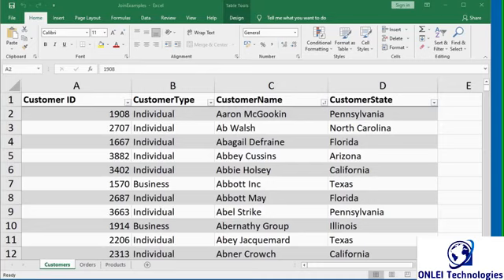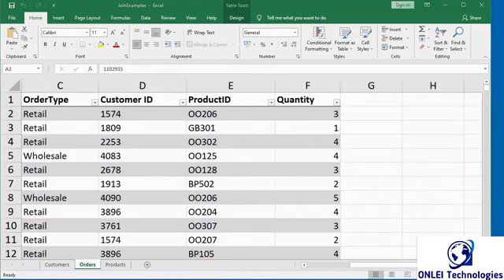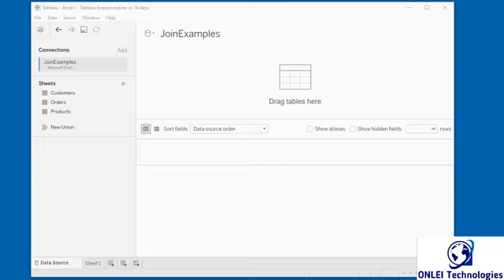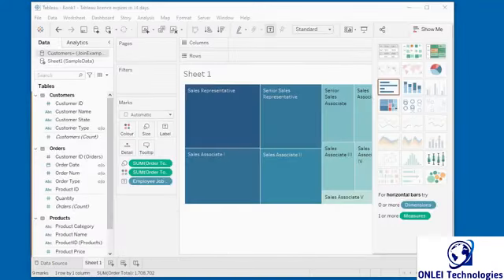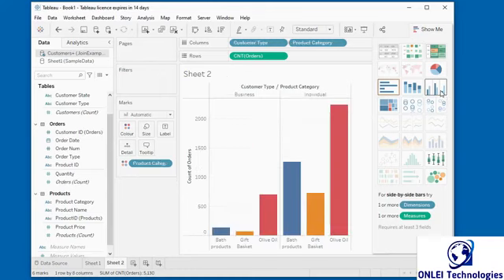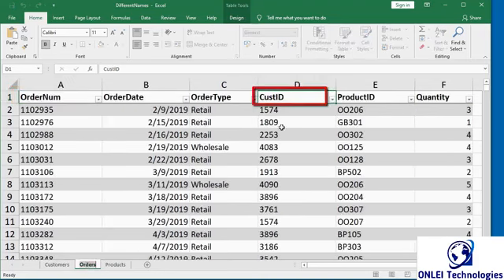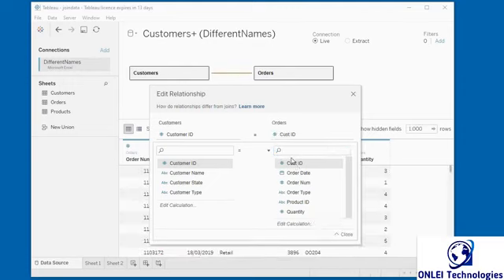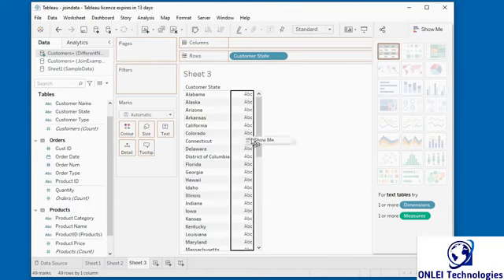How to make data models in Tableau For Beginners